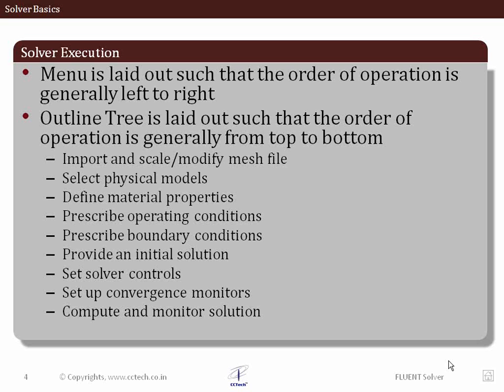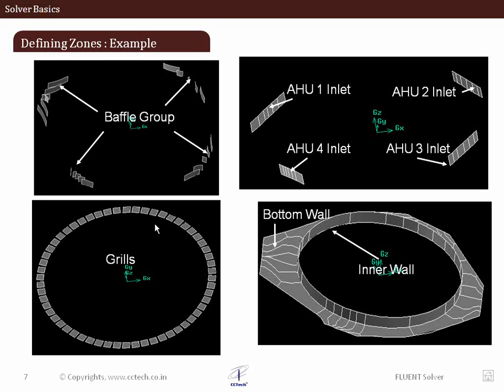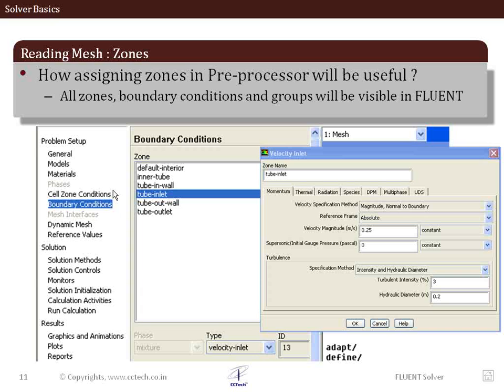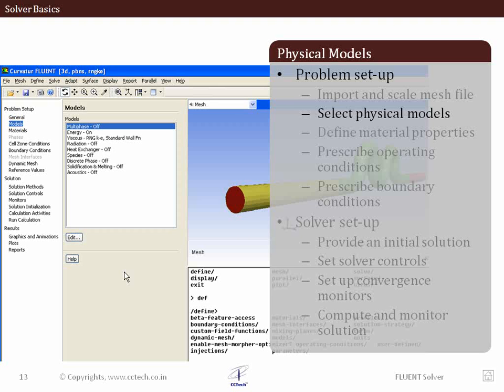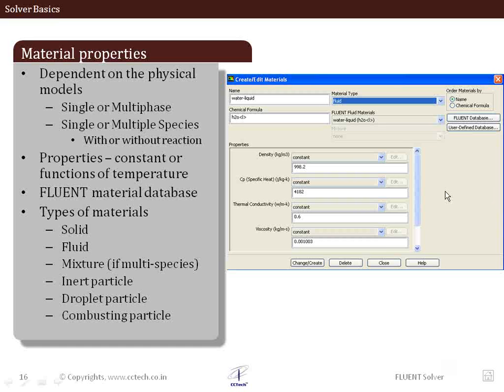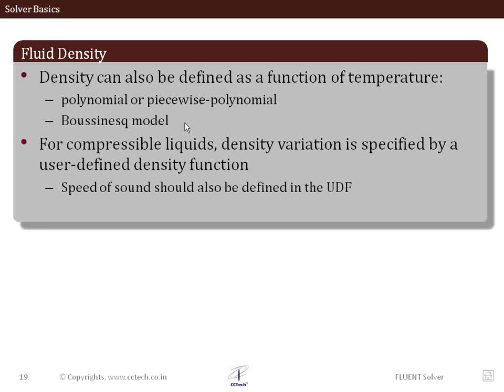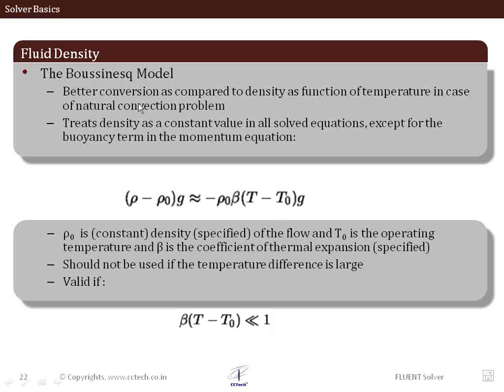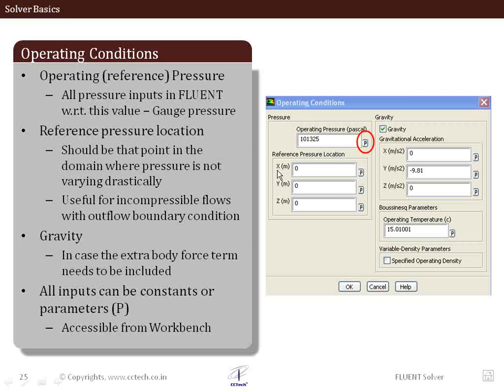FIG EJ SU UVZ 1